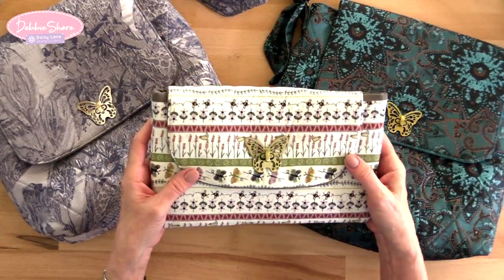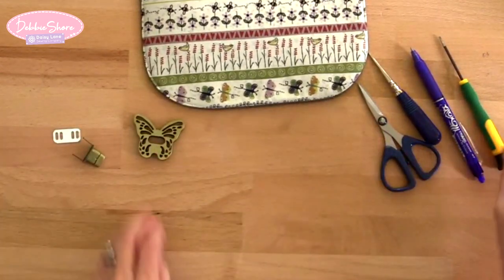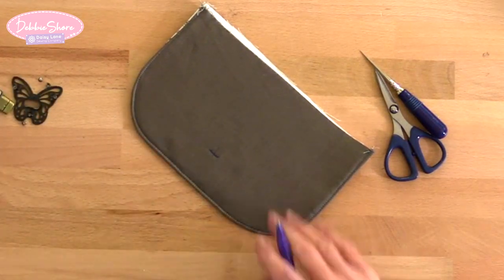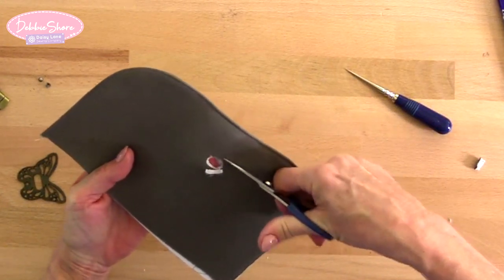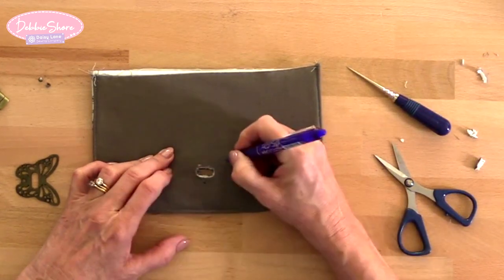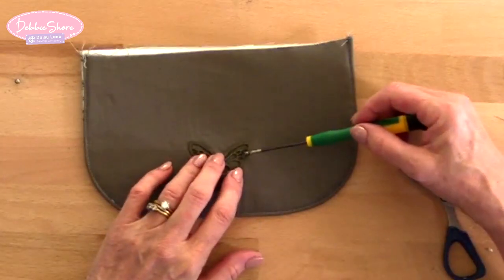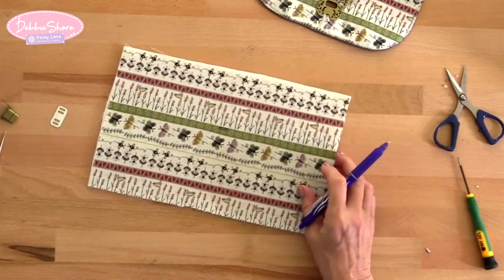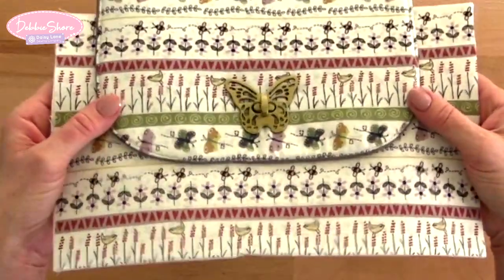How to fit a Butterfly Clasp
but they don't come with instructions, so this video is to help you with fitting them!

Useful tools:
small magnetic cross head screwdriver
very sharp scissors
tailor's awl
fray stop for fabric that frays

Join me LIVE every Wednesday at 4pm GMT and Saturday at 11am GMT on Facebook and YouTube where we talk all things sewing, projects, ideas, sewing techniques, tips and more!